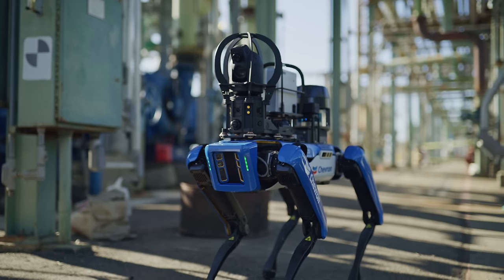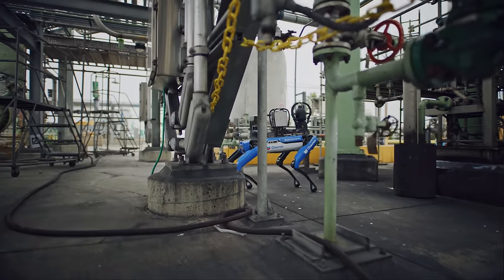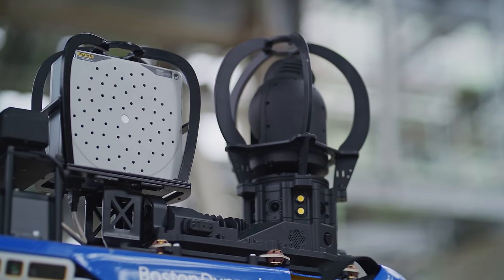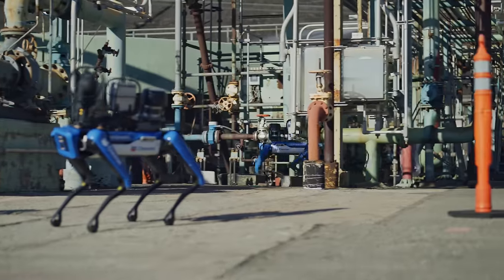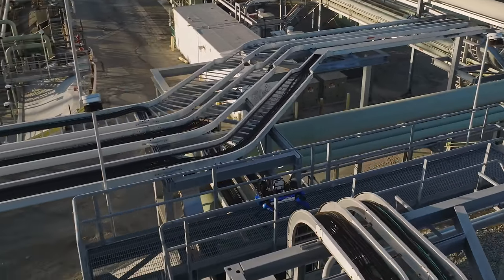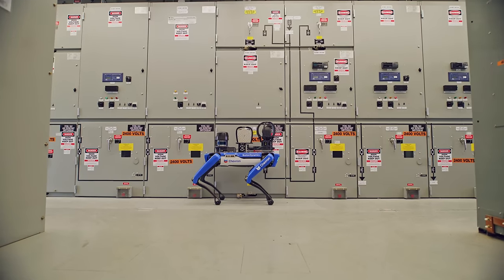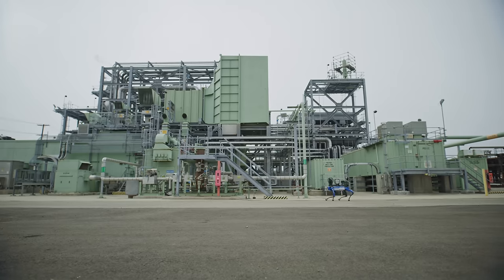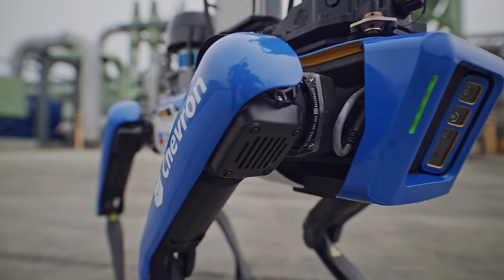Spot at Chevron | Boston Dynamics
Companies are facing evolving market demands, regulatory pressures, and competition from alternative energy sources. For Chevron, this means leveraging the company’s strengths to advance new products and solutions that improve reliability and lower the carbon intensity of their operations around the world. Modernization is a key component in tackling these challenges and driving competitive advantage. Chevron has established itself as a leader of the pack with a groundbreaking investment in mobile robotics.